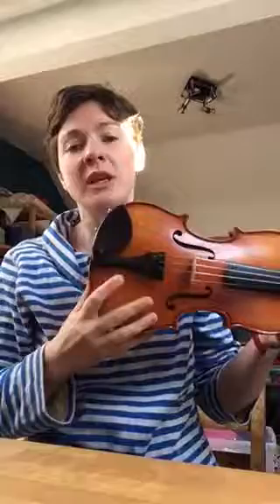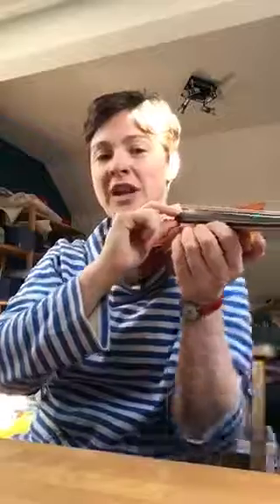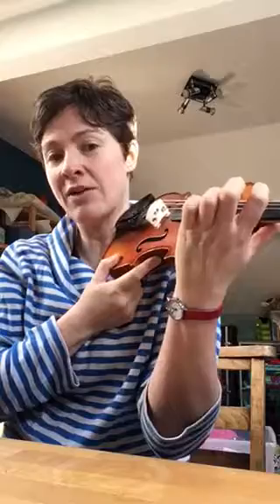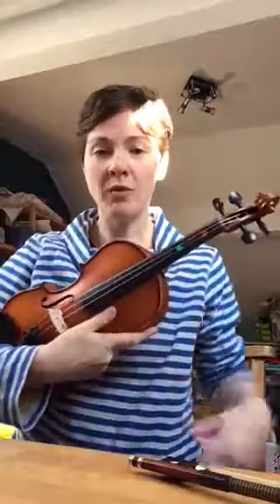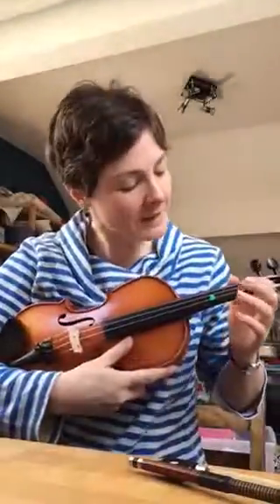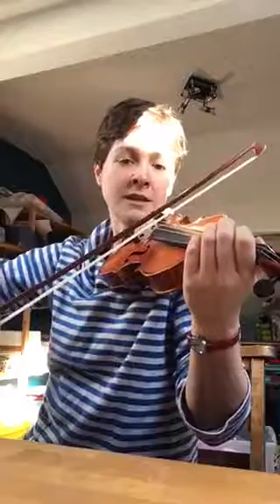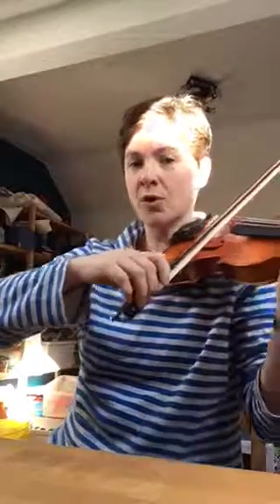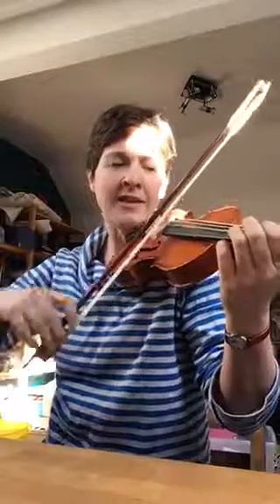Tracy beaker - backing track